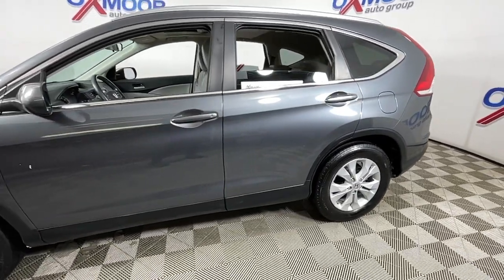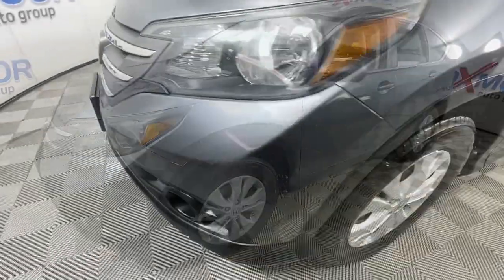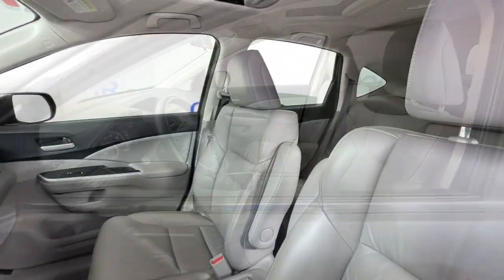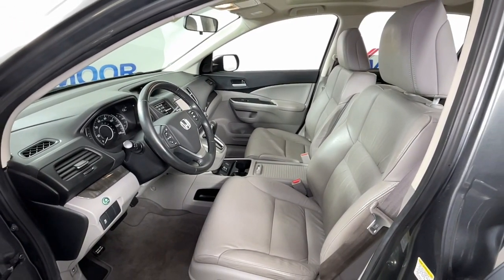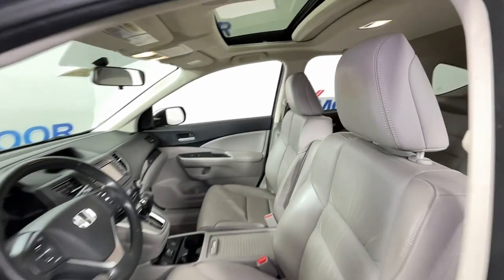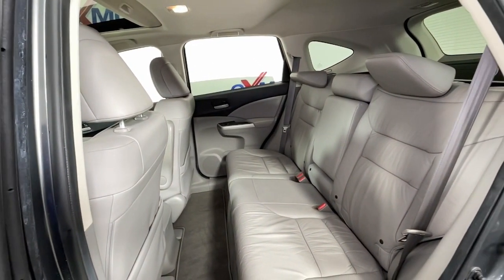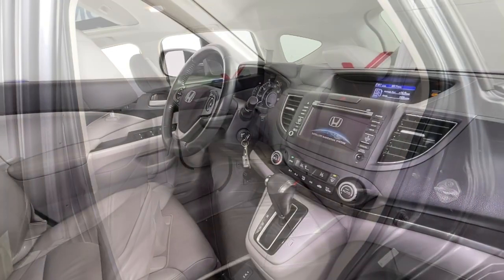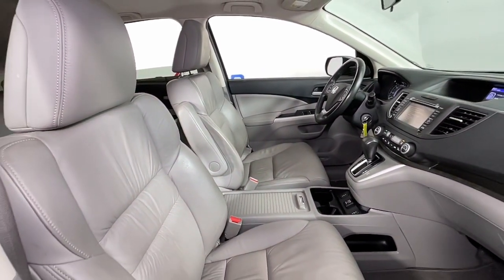2013 Honda CR-V at Oxmoor Toyota | Louisville & Lexington, KY U25925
Used 2013 Honda CR-V EX-L available at Oxmoor Toyota in Louisville, Kentucky. Servicing the Lexington, Elizabethtown, KY New Albany, IN Jeffersonville, IN area.

Oxmoor Toyota
8003 Shelbyville Rd

Honda CR-V 2013 ** AWD **, **NAVIGATION / GPS**, **SUNROOF/MOONROOF**, **BLUETOOTH**, **CLEAN CARFAX HISTORY REPORT**, **HEATED LEATHER SEATS**, **REAR BACK UP CAMERA**, **EXCEPTIONAL SERVICE HISTORY**, AWD. 22/30 City/Highway MPGbrClean CARFAX.brReviews:br * Lots of room for passengers and cargo; high fuel economy; user-friendly controls; ample tech and family-friendly features; top crash test scores. Source: Edmundsbr * If youre looking for simple, dependable transportation in a vehicle that can handle snow and mud as efficiently as it does a day of cruising yard sales, the 2013 Honda CR-V is an excellent choice. Need more reasons? Theres good fuel economy, a reasonable price and lots of standard equipment. Source: KBB.combrAwards:br * 2013 KBB.com Brand Image AwardsbrKelley Blue Book Brand Image Awards are based on the Brand Watch(tm) study from Kelley Blue Book Market Intelligence. Award calculated among non-luxury shoppers.  Kelley Blue Book is a registered trademark of Kelley Blue Book Co., Inc.